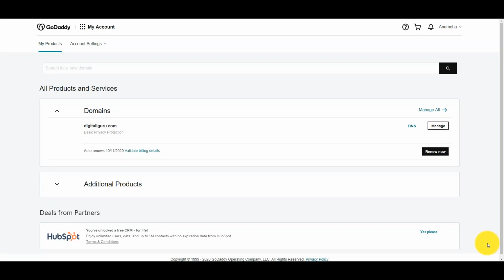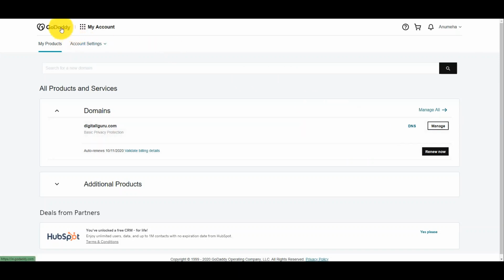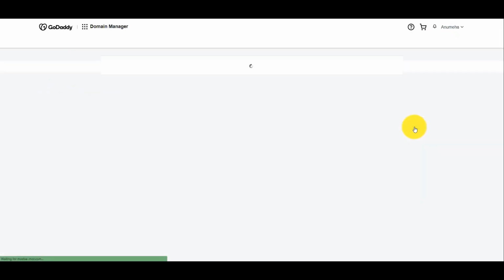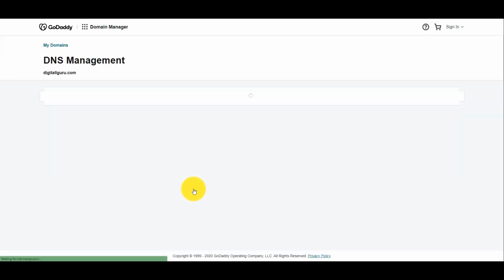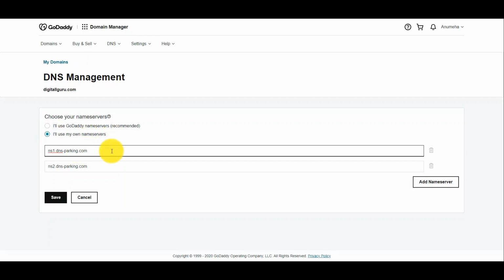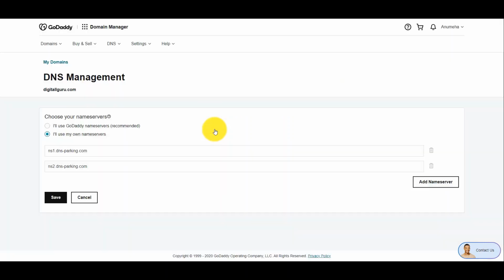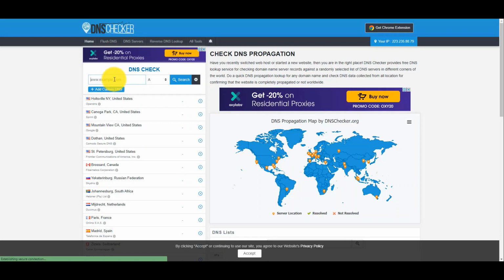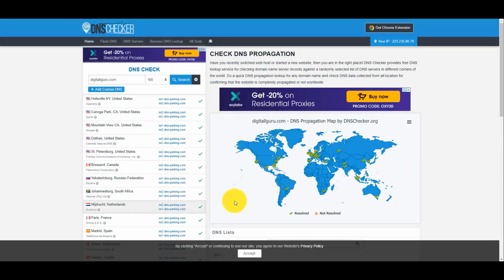What is DNS | How to integrate DNS of Godaddy Domain Name with Hosting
Welcome to digiguru  YouTube Channel, In this video, I will show you how to change name servers in Godaddy. Godaddy nameserver update step by step guide.

1. How To Change Nameservers in Godaddy
2. How To Update Godaddy Nameservers
3. Godaddy Nameservers update
4. How To edit Godaddy Nameservers
5. Godaddy Nameserver update guide
6. How To Edit Nameservers of Godaddy
7. Godaddy Nameserver
8. Godaddy Nameserver update in 2022
9. How To Update Godaddy Nameserver in 2022